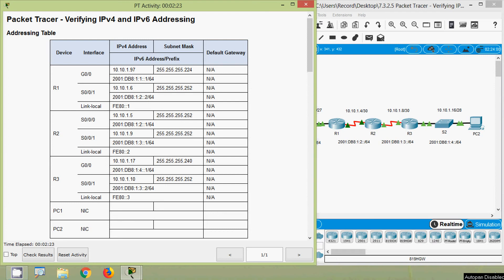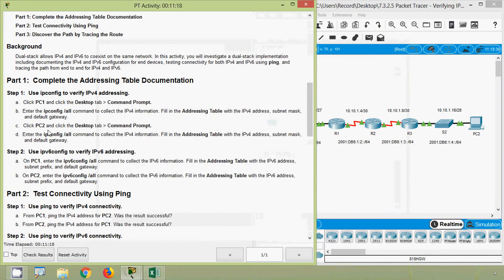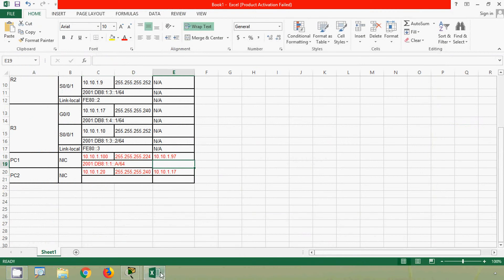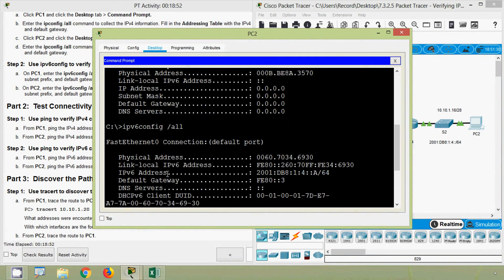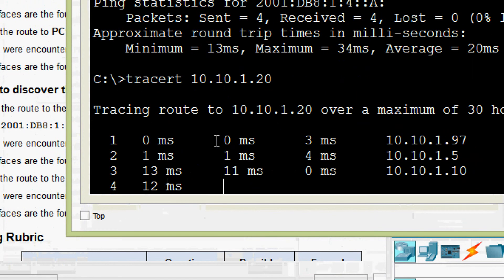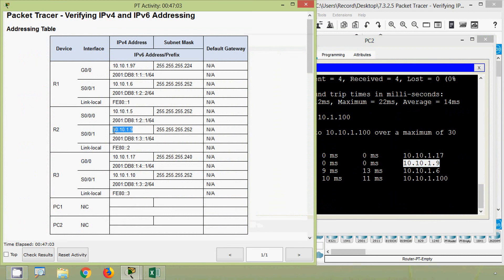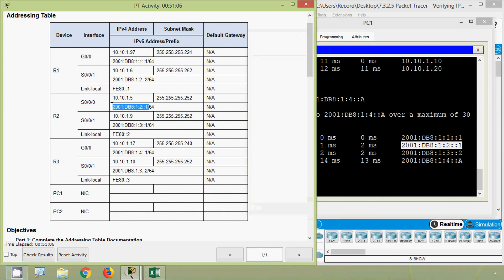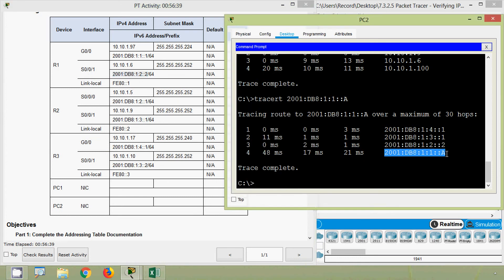Packet Tracer V7.2 - Verifying IPv4 and IPv6 Addressing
Verifying IPv4 and IPv6 Addressing.